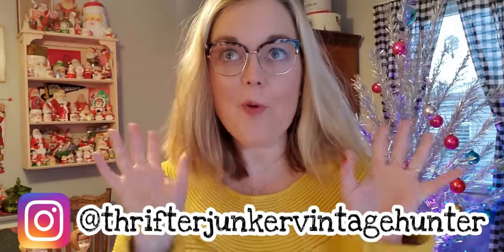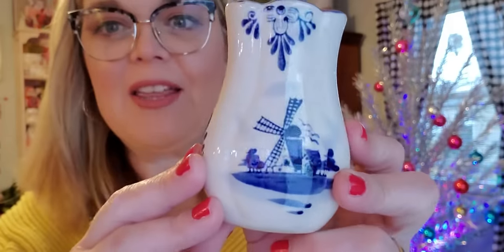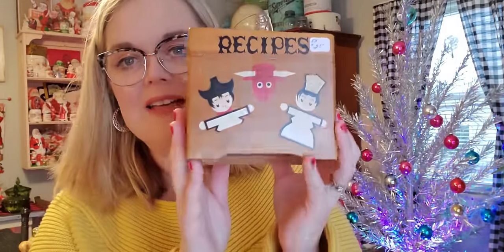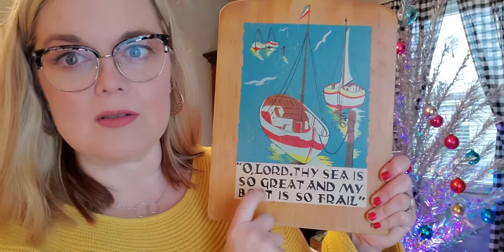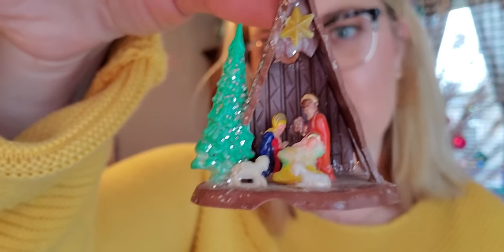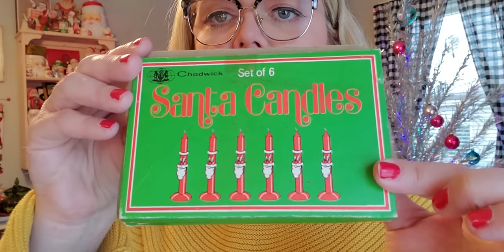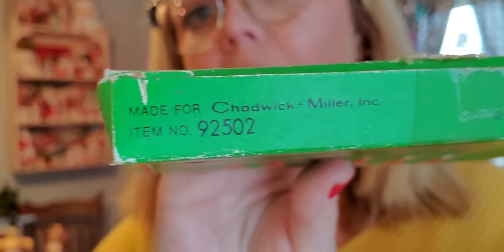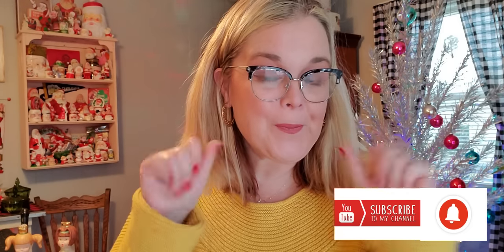FLEA MARKET HAUL! What Treasures Did I Find?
Cards/Friend Mail
Misty Pate